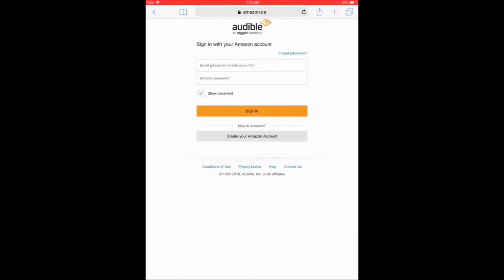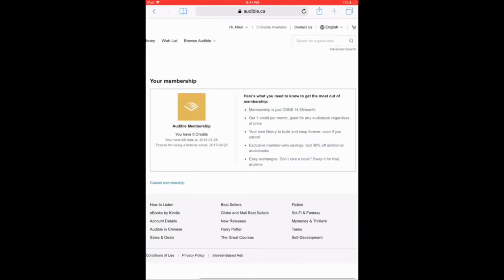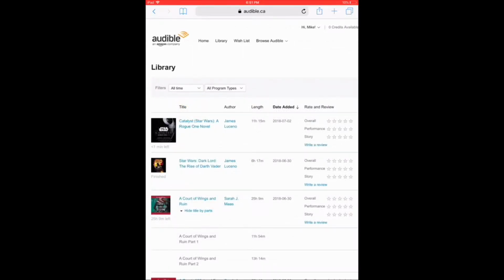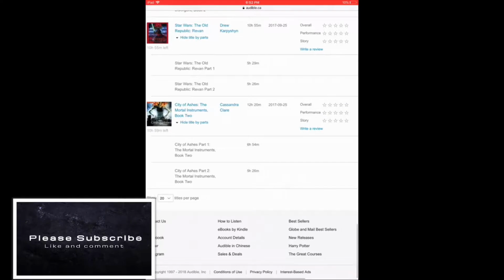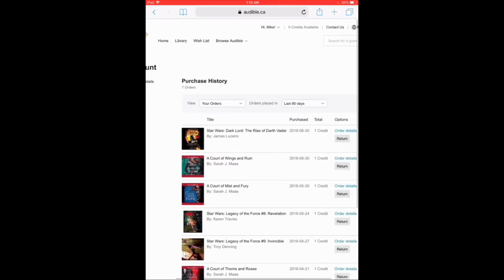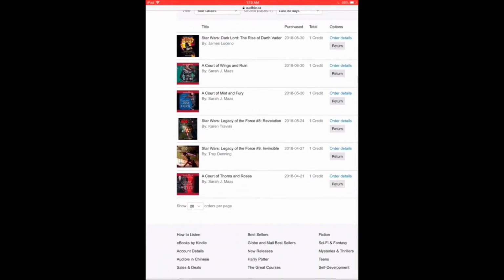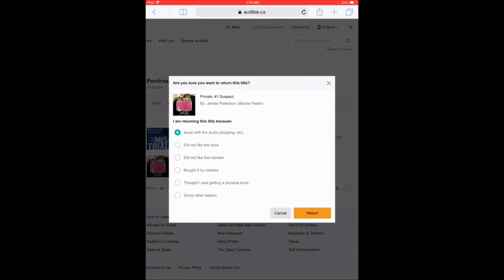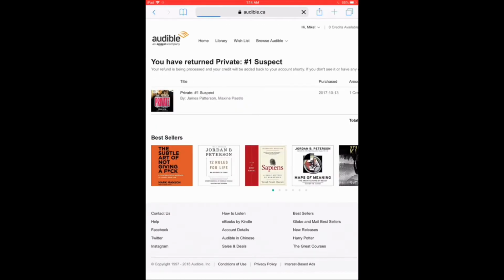How To Return Audio Books Audible Canada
How To Return an Audio Book Audible Canada

Do you need to return or exchange an audio book on audible? I show you how.

and more...